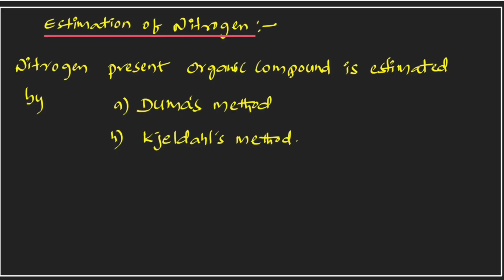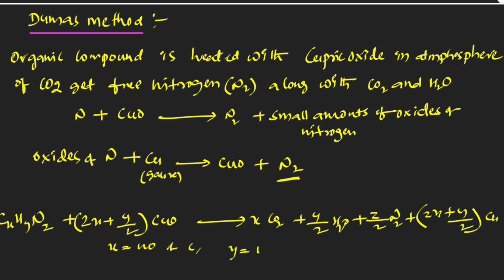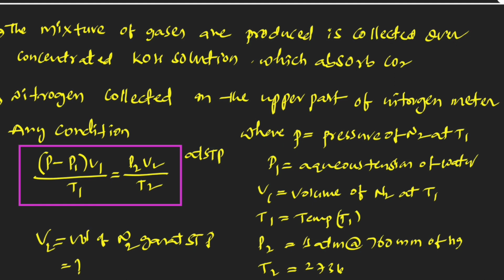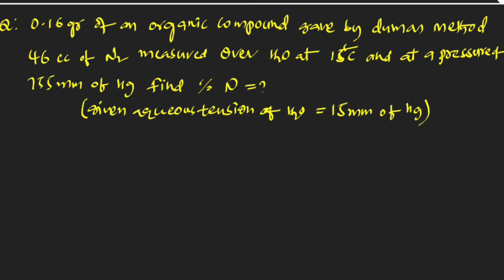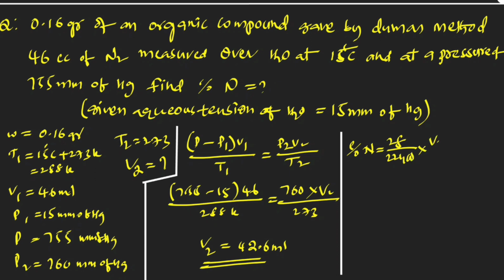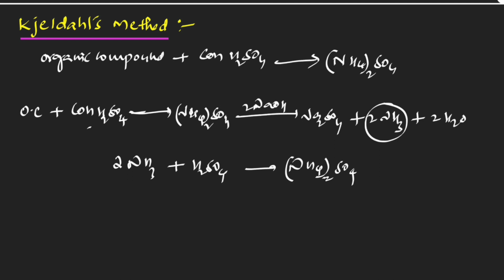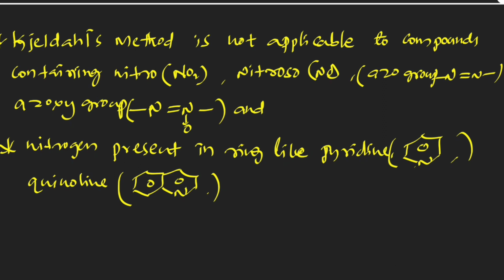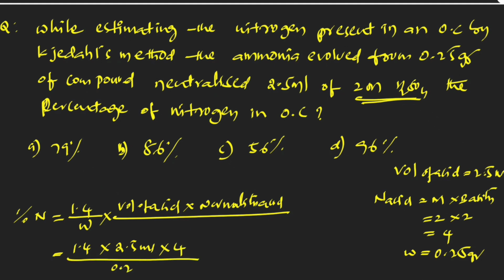Quantitative analysis Estimation of Nitrogen by Duma's and Kjeldahls Method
QUALITATIVE analysis Estimation of Nitrogen by Duma's and Kjeldahls Method
BOARD,
CBSE,
NEET, AIIMS,JIPMER,JEE MAINS,
CONCEPTS,SAT,AIPMET,
COMEDK,
EAMCET,
KCET,
BCECE,
UPSEE,BITSAT,PUCET,MHTCET,
KEAM,
RPET,
CGPET,
JCECE,
WBJEE,
GOA CET,
ASSAM CEE,
TRIPURA JEE,
best videos